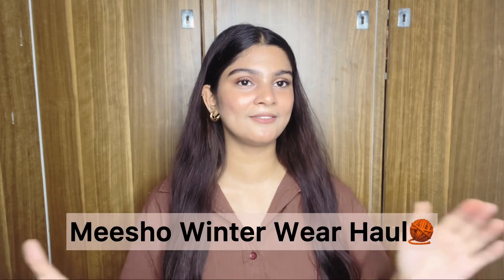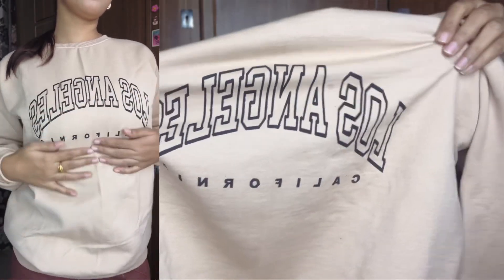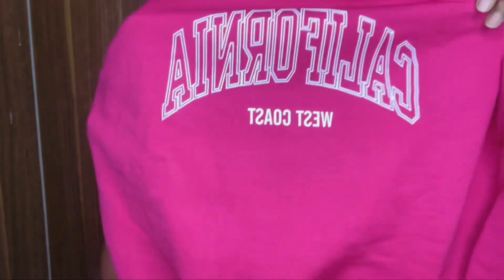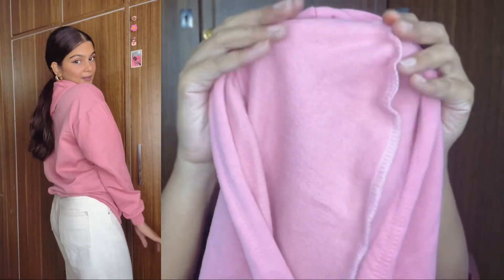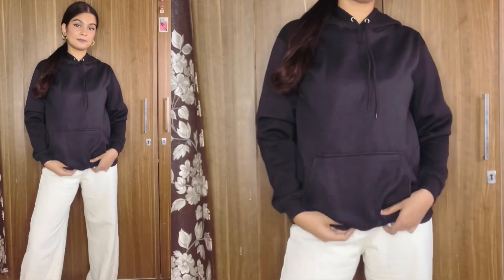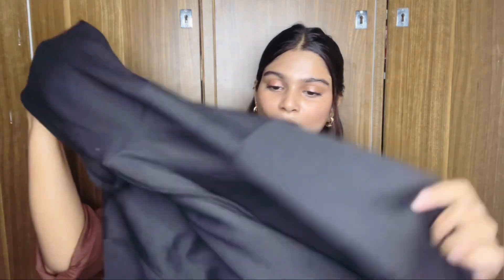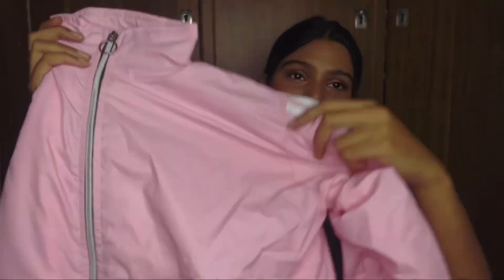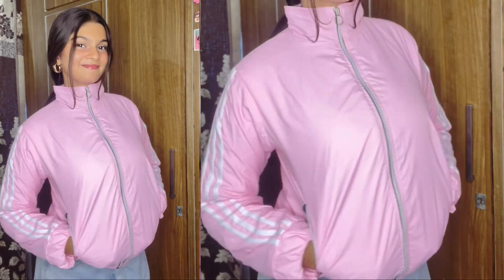MEESHO Trendy Winter Wear Haul🛍️🤩| Starting ₹285😱| Trendy Hoodies and Sweatshirt 🧶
MEESHO Trendy Winter Wear Haul🛍️🤩| Starting ₹285😱meesho

Link📌

🛍️Beige Sweatshirt

🛍️Pink sweatshirt

🛍️Pink hoodie

🛍️Black hoodie

🛍️Light Pink Jacket

Meesho winter wear haul
Meesho
Meesho finds
Meesho collection
Meesho sweater haul
Meesho sweatshirt haul
Meesho hoodie haul
Meesho affordable finds
Affordable haul meesho
Trendy winter wear haul
Bomber jacket meesho
Affordable finds
Trendy hoodies from meesho
Jacket for college
Sweater for college
Sweatshirt for college
Hoodies for college
Trendy